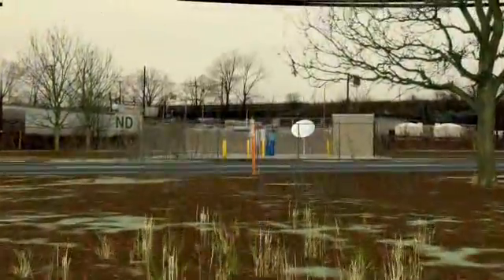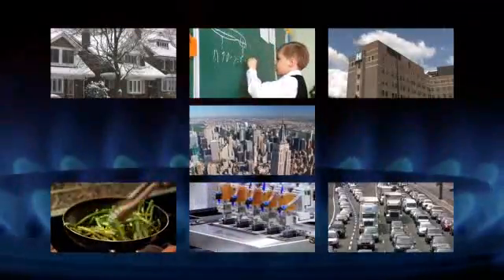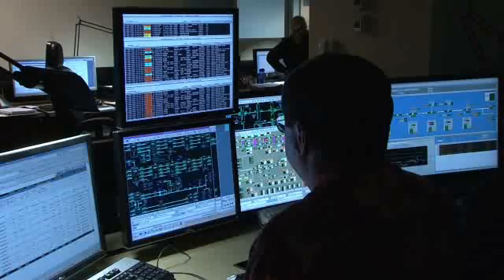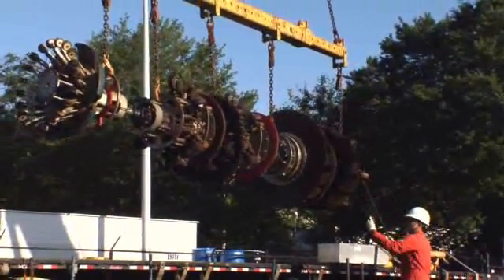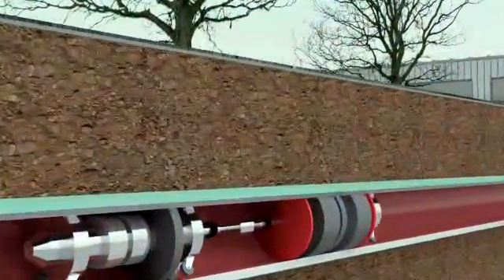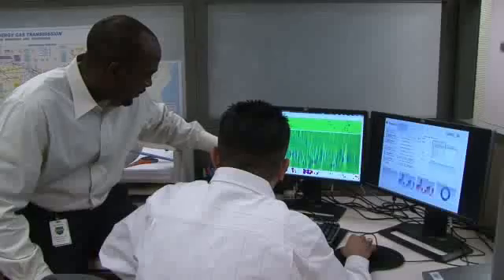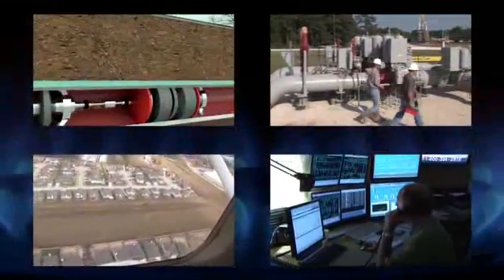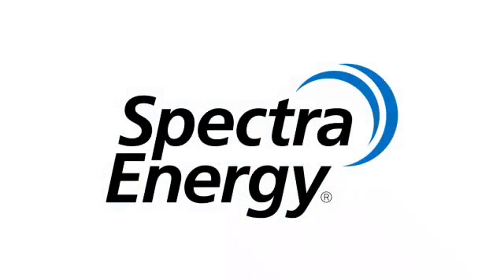In-Line Inspection of our Pipelines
Safety is Spectra Energy's number one priority. Watch how the company conducts in-line inspection of its pipelines.